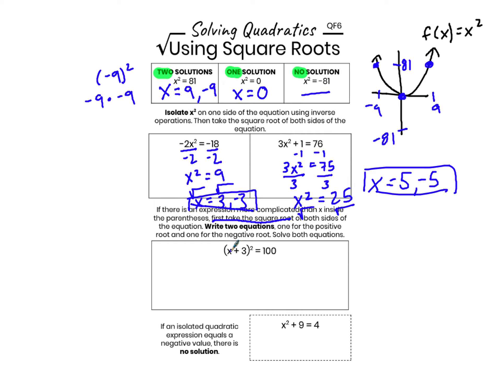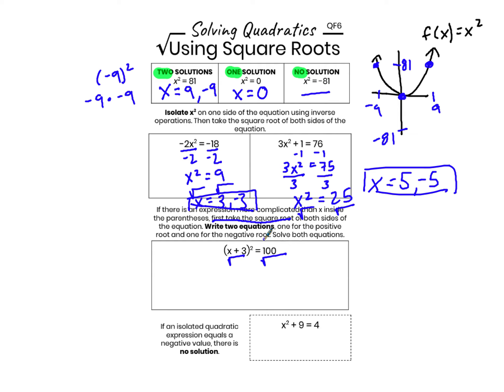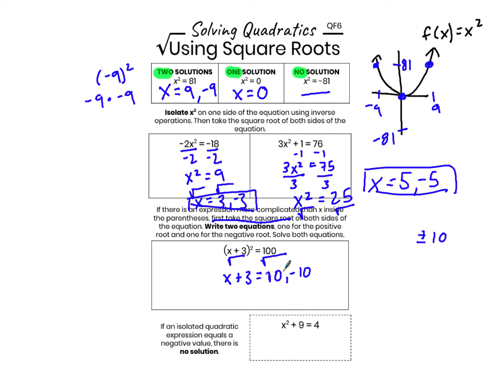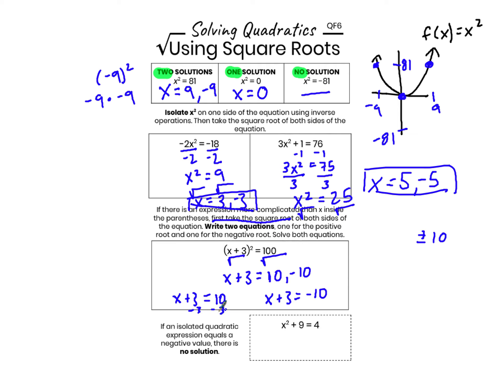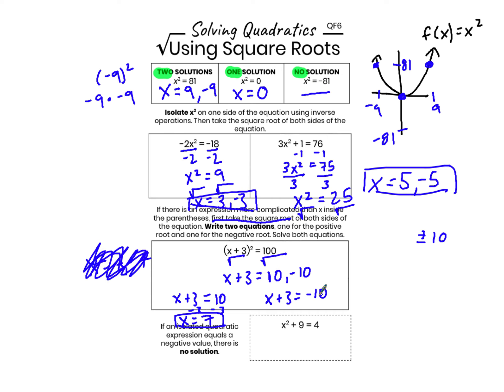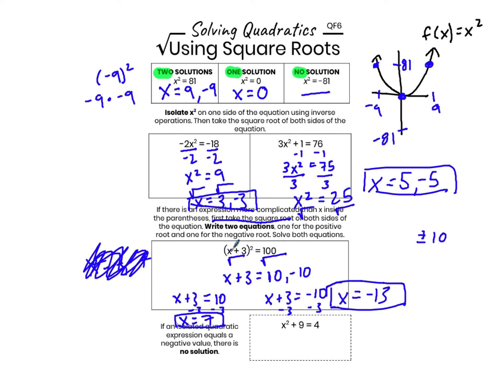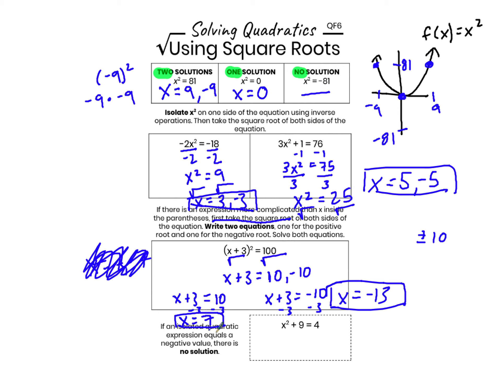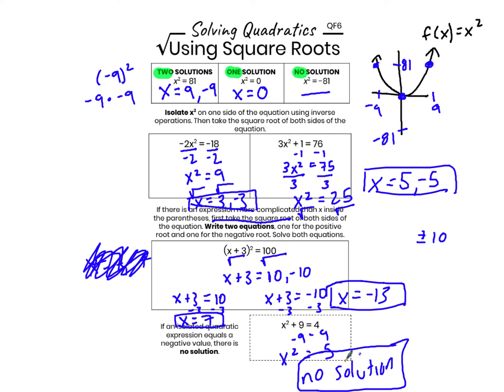Square Roots Clip 3